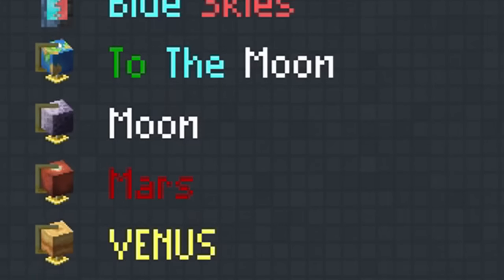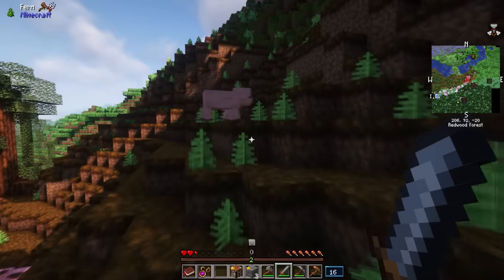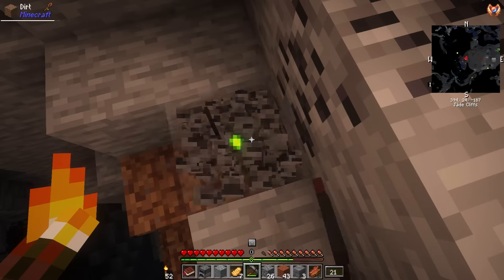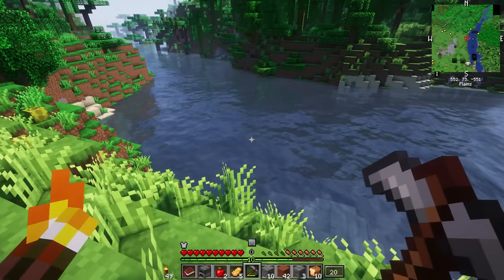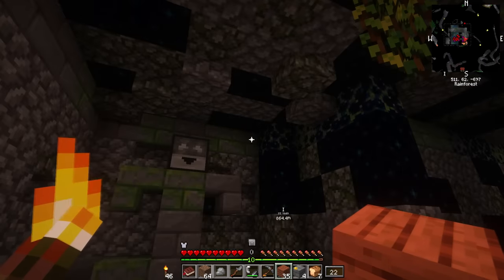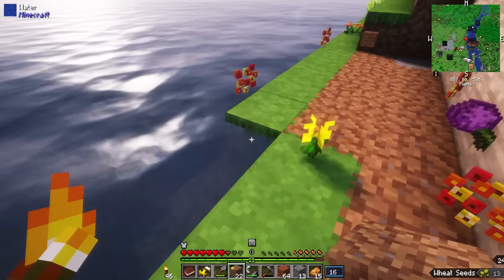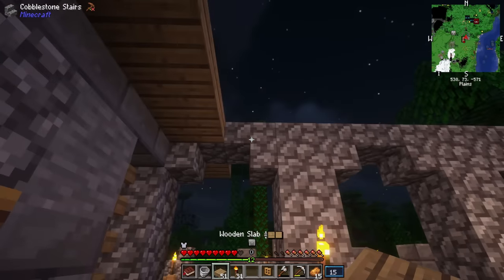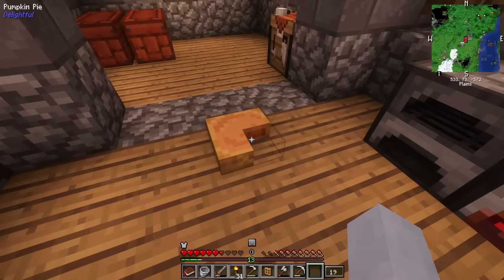I Started the Ultimate CREATE MOD World in STEAMPUNK Minecraft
🎮Modpack: SteamPunk [LPS]

Join me as we return to the Create Mod in a brand new modpack! With the new add-ons, I'll use the create mod to build a Steampunk world!

0:00 Intro
0:19 Promo
0:46 New World
6:34 Create Mod Temple
11:00 Building The House

🔵BISECT HOSTING🔵

100 days Hardcore Minecraft
100 days Hardcore Minecraft Modded
100 days Hardcore Update
100 Days Hardcore Modded Minecraft
100 Days Hardcore in a Fantasy World
100 days Hardcore Minecraft in a Dream

🎮Modpack: SteamPunk [LPS]